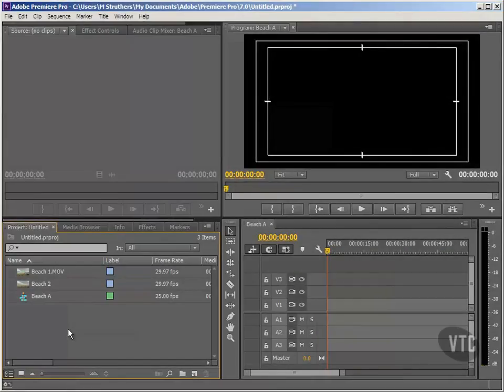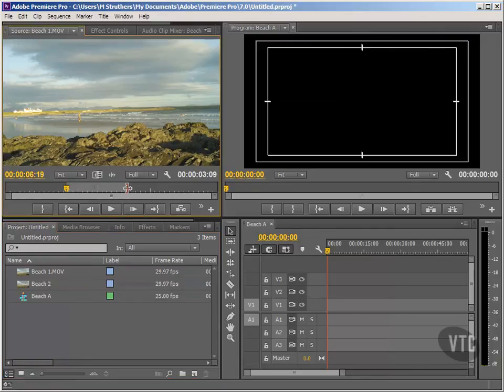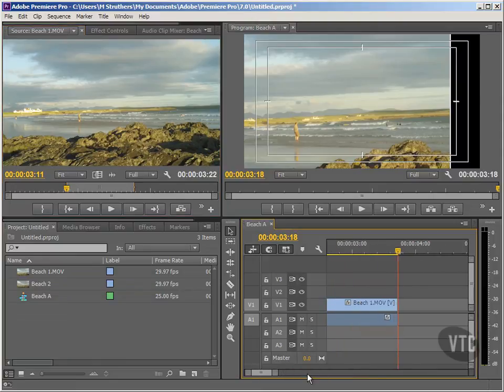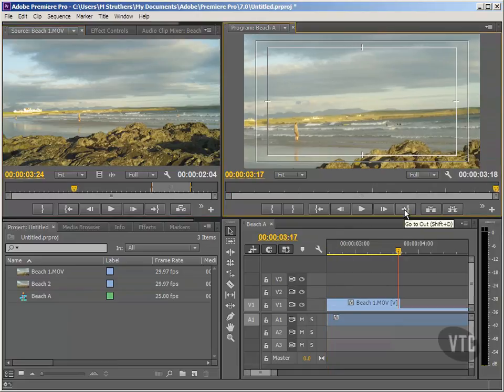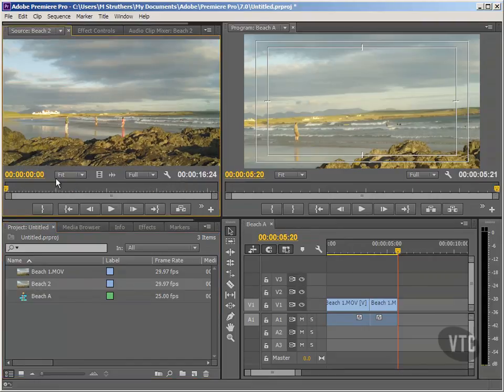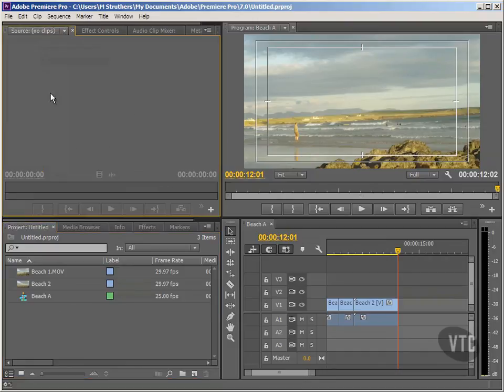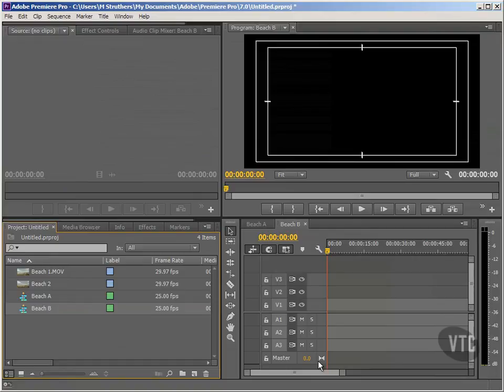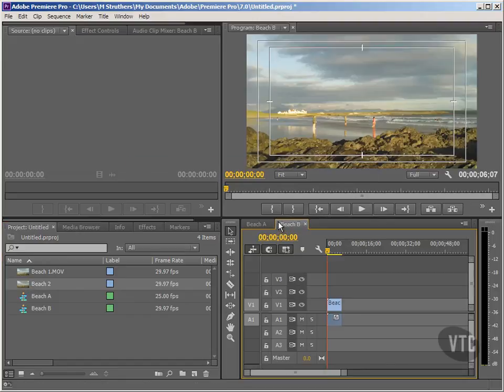08 Editing Sequences